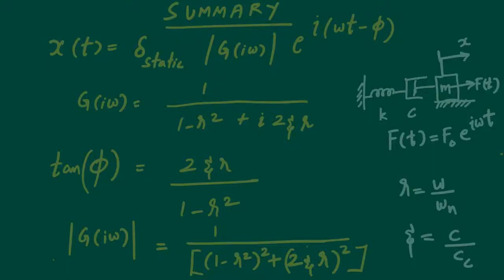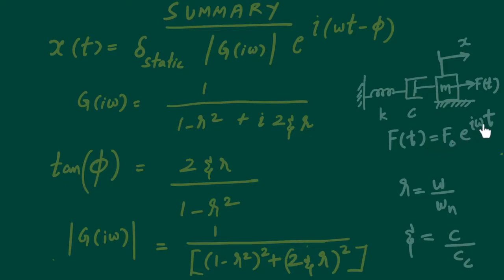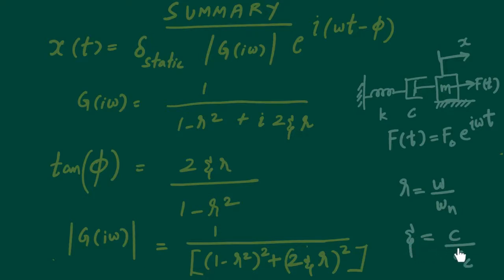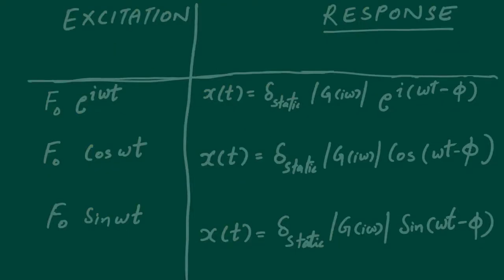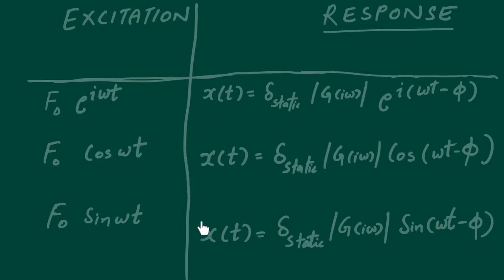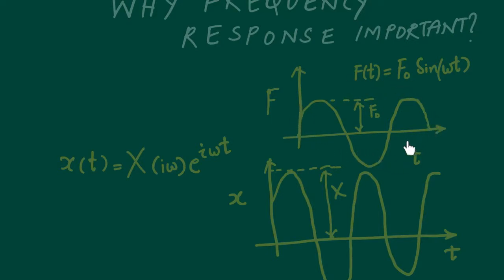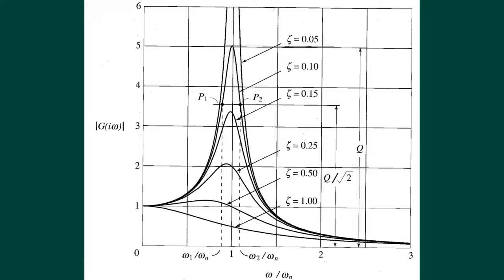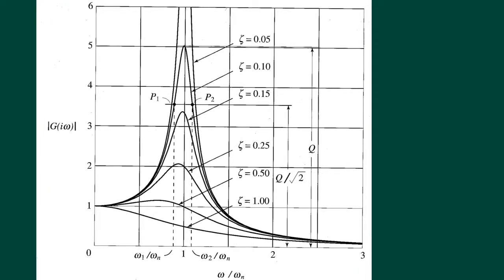Lecture 16 : Forced Vibration:Frequency Response plot for Amplitude (Magnification factor)